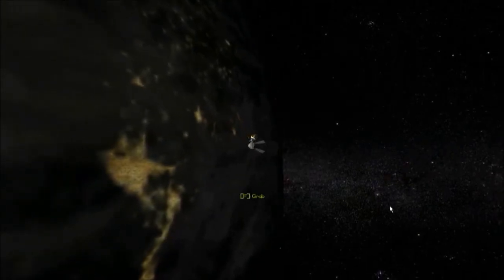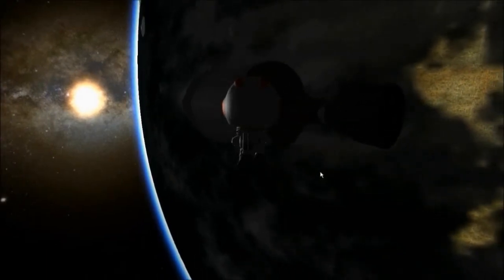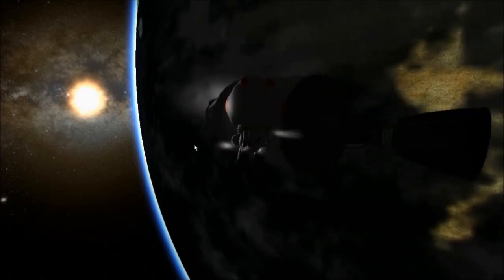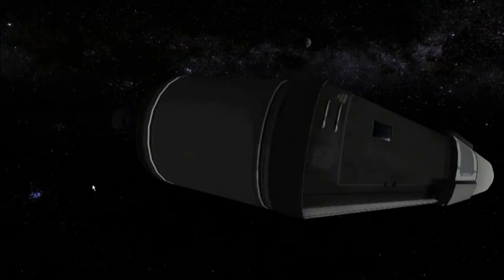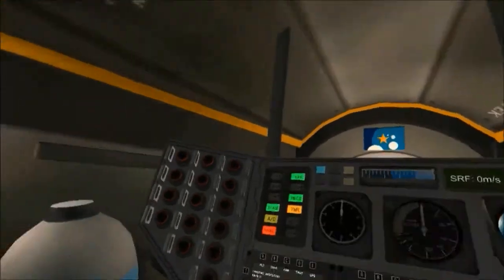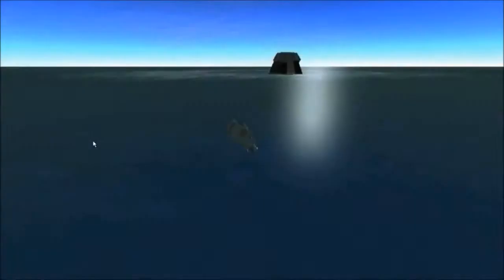Hyomoto Mod Spotlight: KSP RasterPropMonitor by Mihara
Today's mod spotlight is the excellent RasterPropMonitor for Kerbal Space Program!